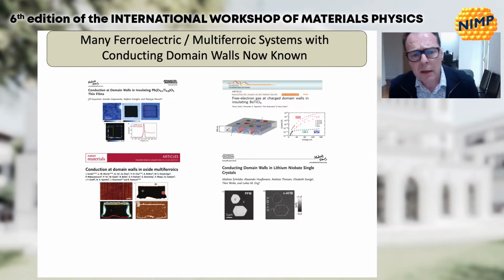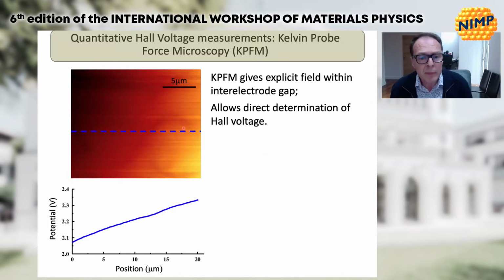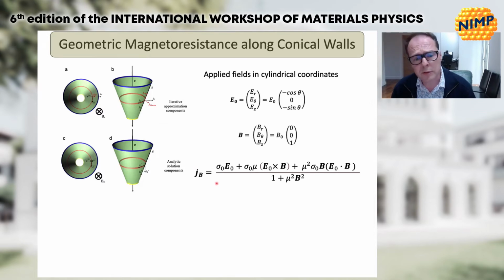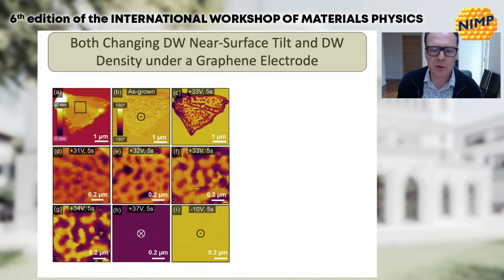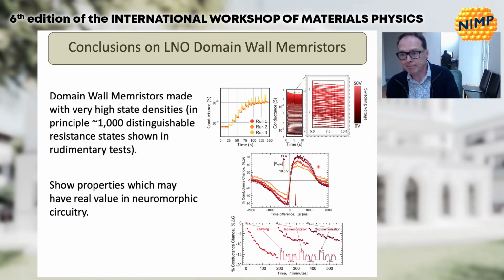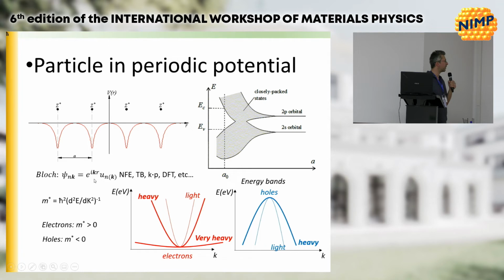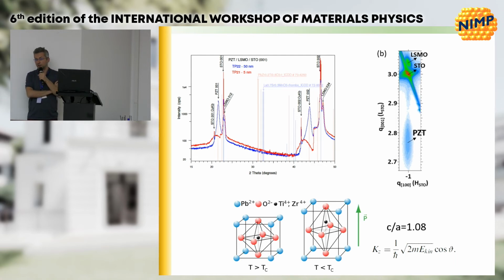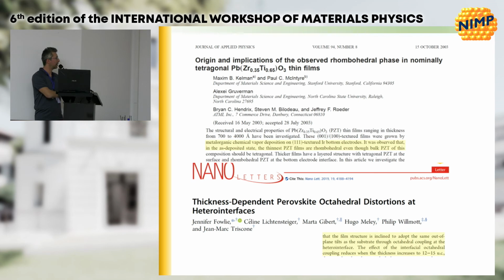IWMP 2021 day1 14 September 2021 04 45 32 PM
6th edition of the International Workshop of Materials Physics
The National Institute of Materials Physics (NIMP) announces the organization of the 6th edition of the International Workshop of Materials Physics (IWMP). The topic for the 2021 edition is dedicated to ferroelectric and multiferroic materials, with special emphasis on thin films, multilayers, super-lattices and nano-objects. Aspects related to modeling, fabrication, characterization and potential applications will be presented and discussed.

Similar to the first five editions, the 6th edition of IWMP is organized on invitation only. The aim is to attract well known researchers in the field, the final purpose being to establish new collaborations concretized in common publications, projects and exchange of personnel.